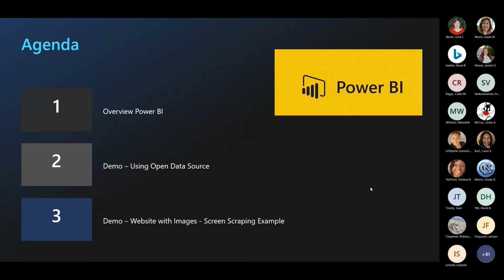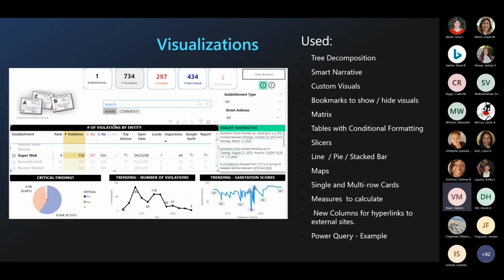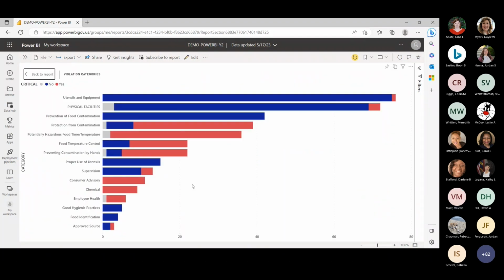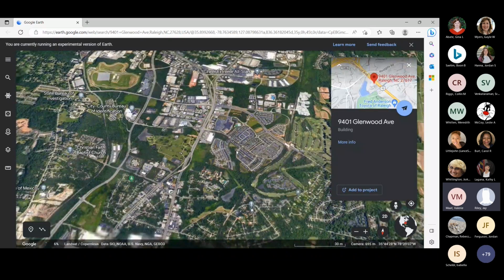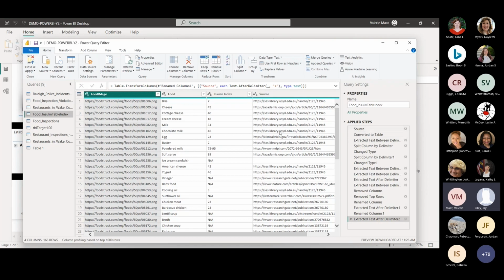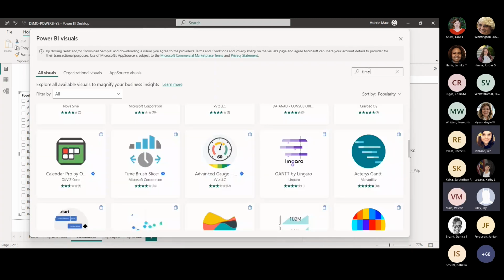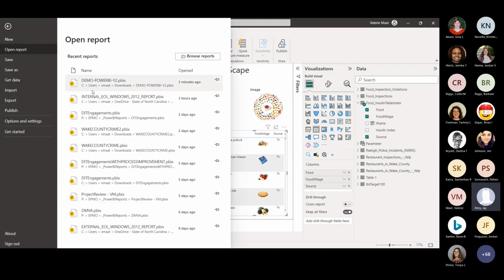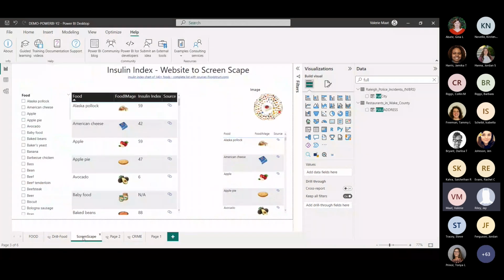All Things M365 Conference - Microsoft PowerBI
Recorded May 17, 2023, this video provides an overview of Microsoft Power PowerBI functionality.